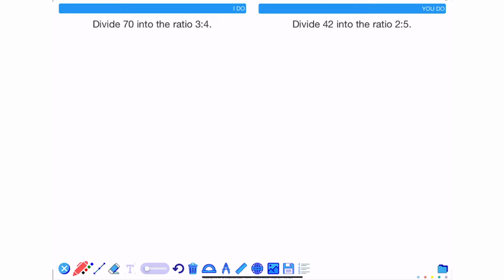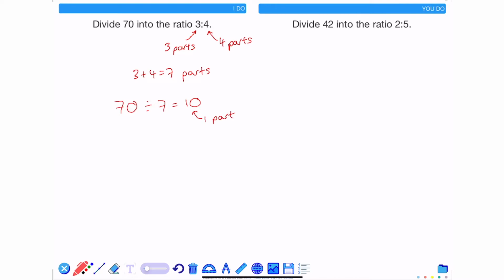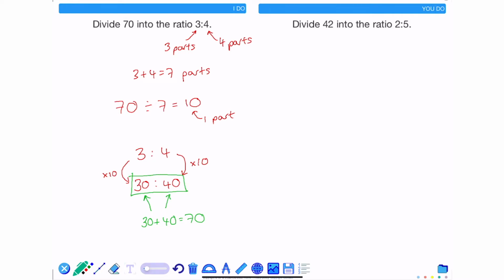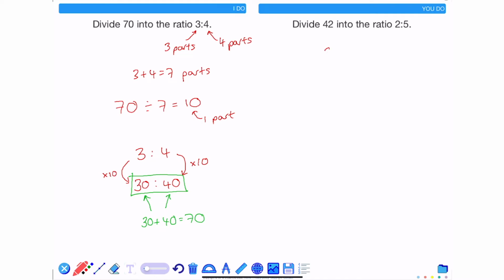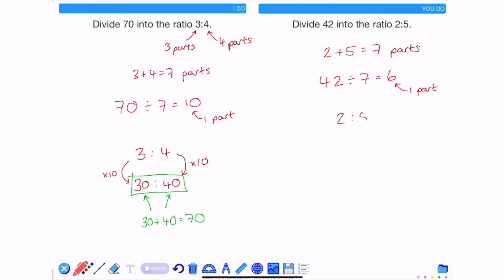Divide a quantity into a given ratio (1⭐️)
A quick tutorial on how to divide a quantity into a given ratio.